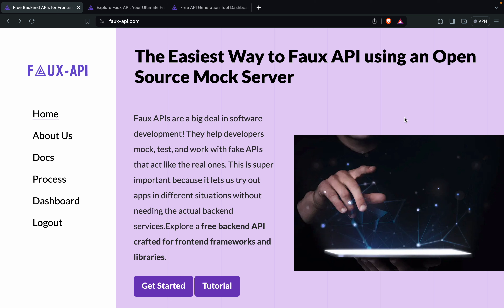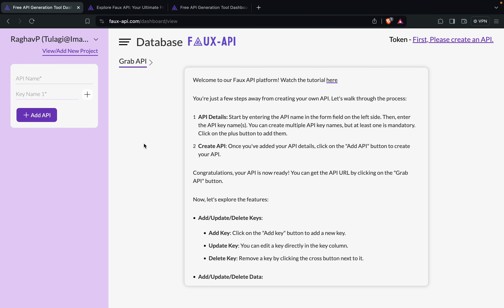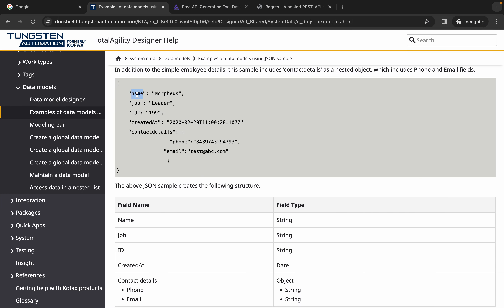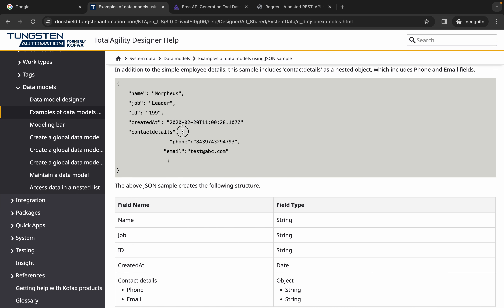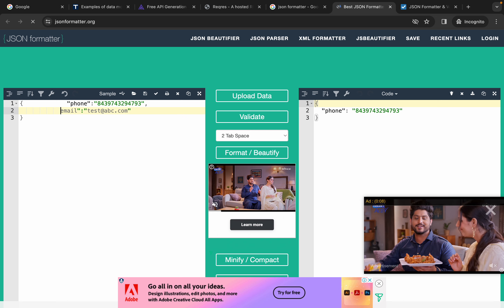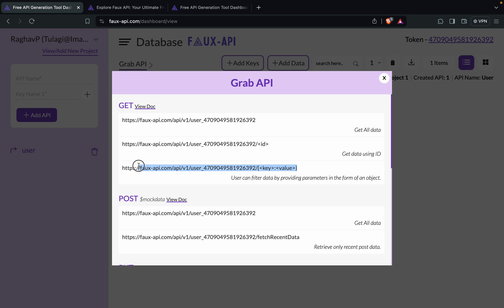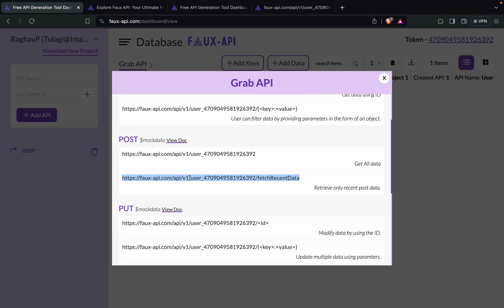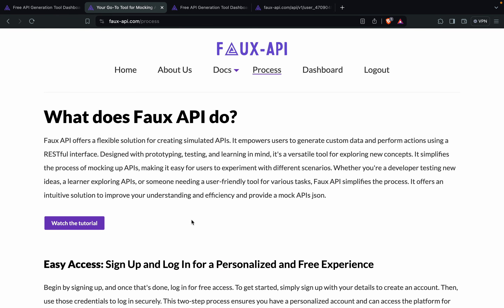Create unlimited free apis for testing or mocking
Use this tool to create unlimited number of APIs with your own data
This can be used for mocking, testing or development purposes

Create free apis for testing
api mocking free and open-source
create unlimited apis for testing
create and host your own apis
create your own api server

Raghav Pal